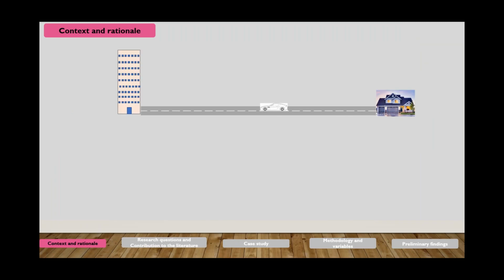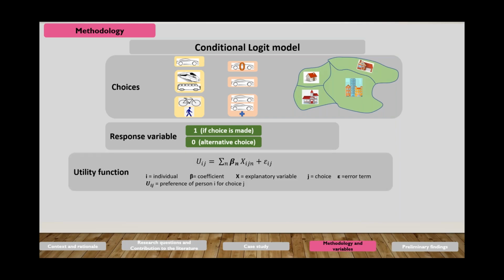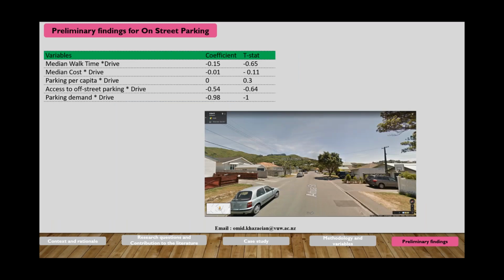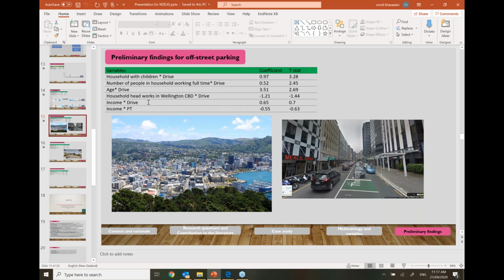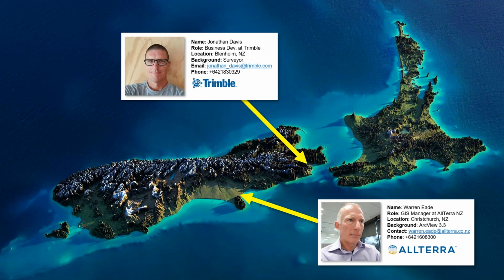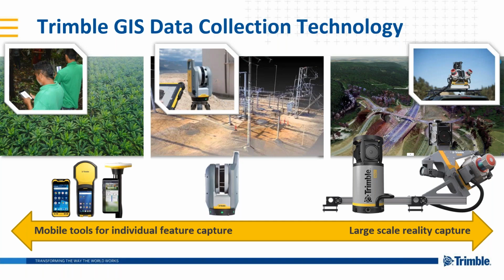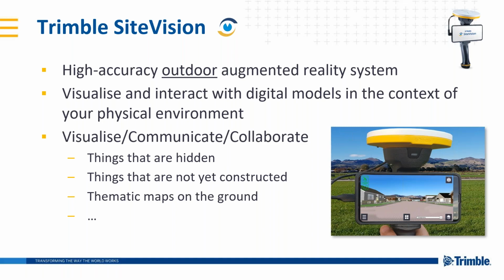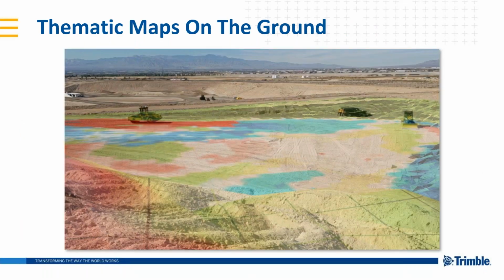New Zealand Virtual User Conference Series 2020 Part 4 Omid Khazaeian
Omid Khazaeian from Victoria University of Wellington shares his GIS-based commuting model helping improve regional mobility.
Join us for the fourth of the New Zealand Virtual User Conference webinars that replace the 2020 NZ Esri Regional User Conferences (RUCs) and the South Pacific GIS Event to hear more from users of ArcGIS around the different regions of New Zealand and the South Pacific.
Also featuring a presentation from NZEUG Partner, AllTerra
Timestamps:
Omid Khazaeian: 2:55
AllTerra: 17:14
Q&A: 35:10